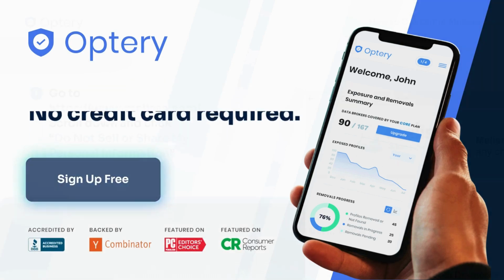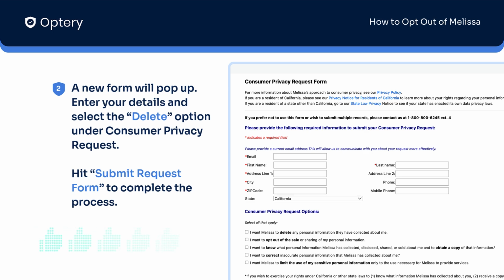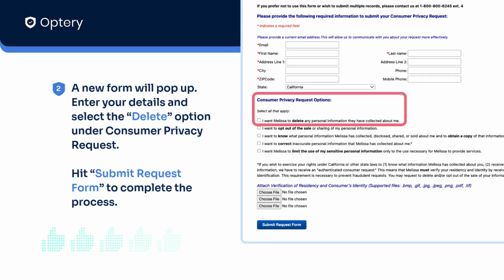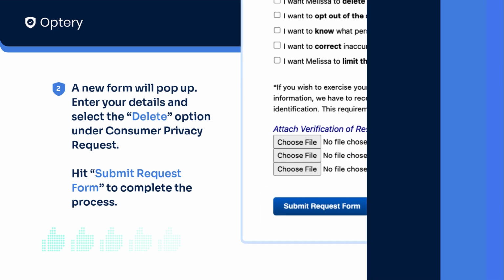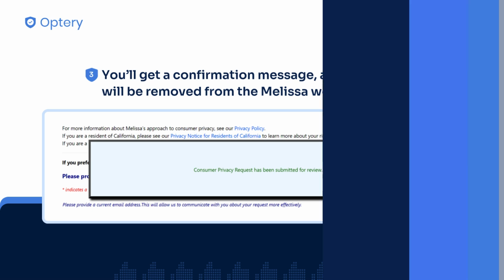How to Opt Out of Melissa - Step by Step Instructions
What is Melissa?
Melissa.com is a company specializing in business and consumer data verification. Melissa.com can collect and organize business and consumer information from various sources, making it easier for companies to update records, communicate with customers, and run campaigns. Email addresses, addresses, phone numbers, consumer demographics, mortgage and property data, business firmographics and geocoding are some of the types of information Melissa.com provides to their clients.